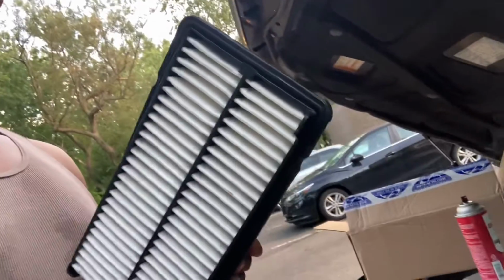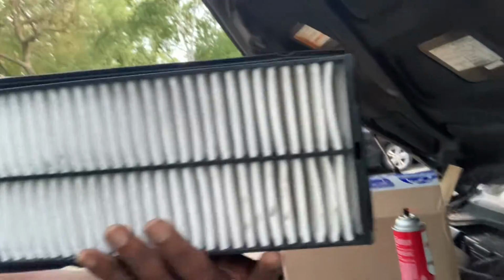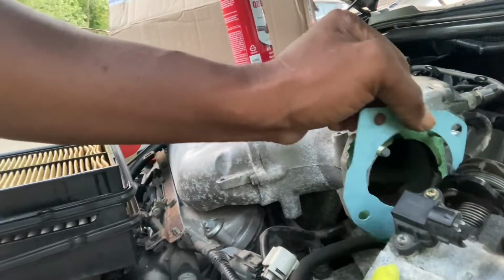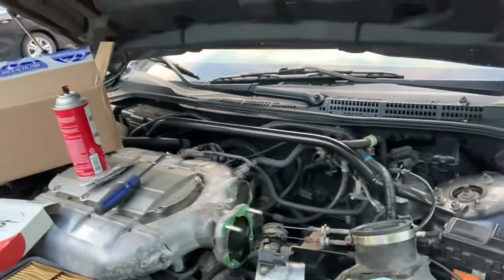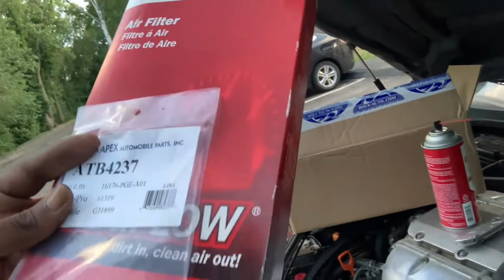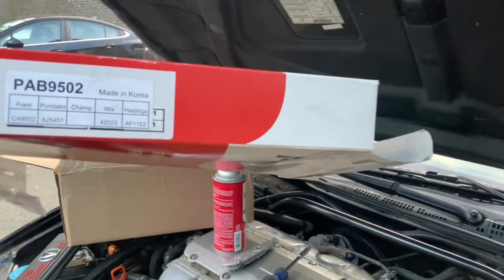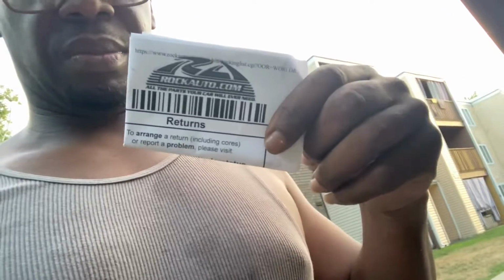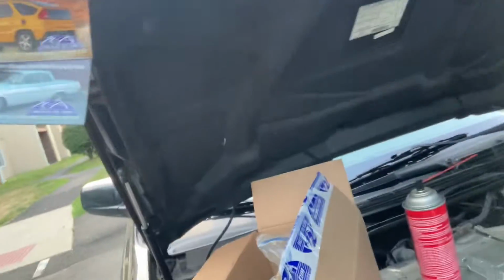Talk about K seal & replacing parts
Talk about  K seal stop for my coolant system. And order parts from Rock Auto.